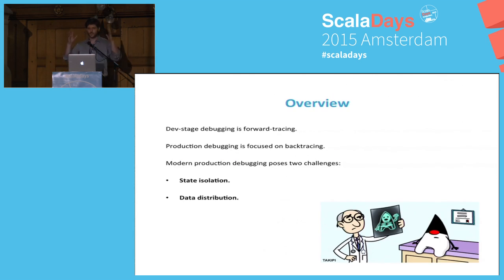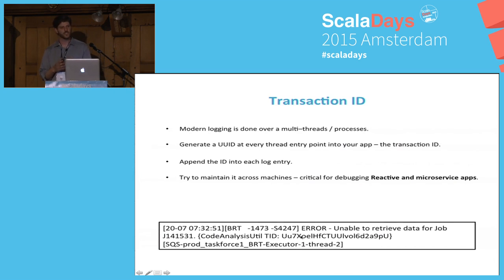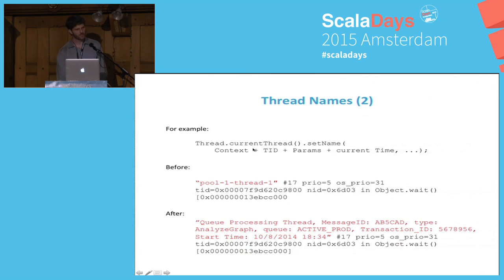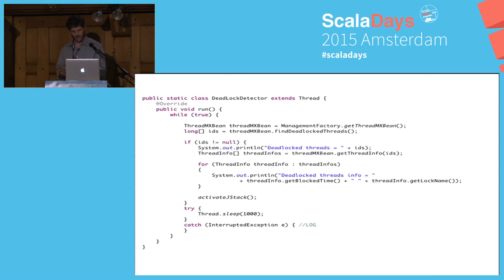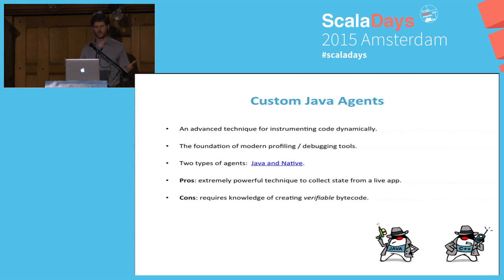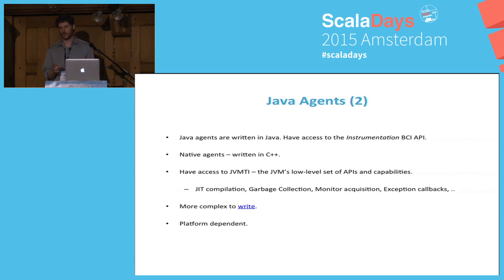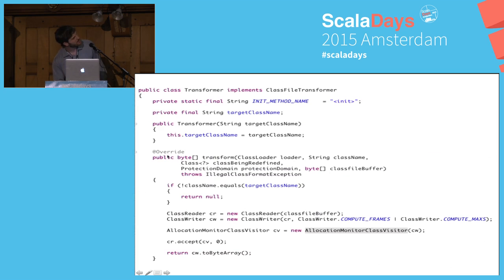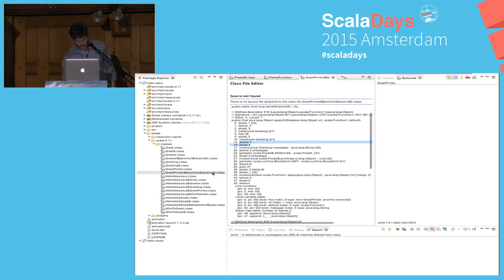Fixing Reactive Code at 100 Miles per Hour: Five Techniques to Improve How You Debug Scala and Akka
Production debugging is hard, and it’s getting harder. With architectures becoming more distributed and code more asynchronous and reactive, pinpointing and resolving errors that happen in production is no child’s game. This session covers some essential tools and more advanced techniques Scala developers can use to debug live applications and resolve errors quickly. It explores crucial techniques for distributed debugging - and some of the pitfalls that make resolution much harder, and can lead to downtime. The talk also touches on some little-known JVM tools and capabilities that give you super-deep visibility at high scale without making you restart it or attach debuggers.

Author:
Tal Weiss
Tal is the CEO at Takipi (God mode in production code), where he’s responsible for the company's product strategy and operations. Tal has been designing scalable, real-time Java and C++ applications for the past 15 years. Previously, Tal was founder and CEO at VisualTao, a Sequoia backed start-up developing 3D streaming technologies which was acquired by Autodesk in 2009. Following the acquisition, Tal served as director of Autodesk's flagship AutoCAD web and mobile product line used by 12 million users worldwide. Prior to VisualTao Tal was a lead software architect at IAI Space Industries where he worked on real-time satellite tracking systems. In his free time Tal plays Jazz drums and still enjoys solving a good bug.